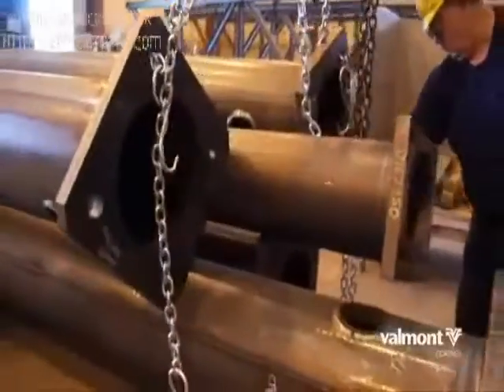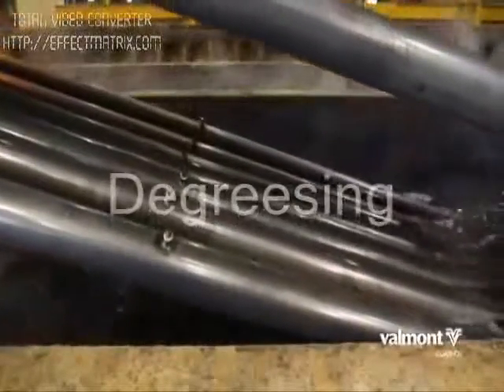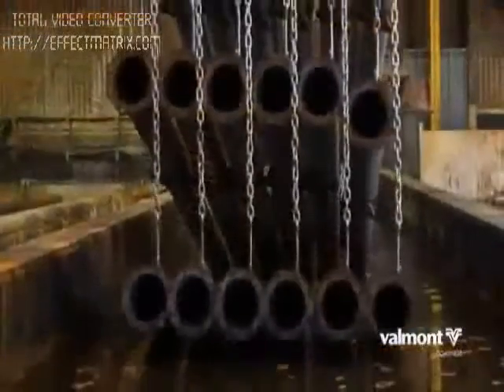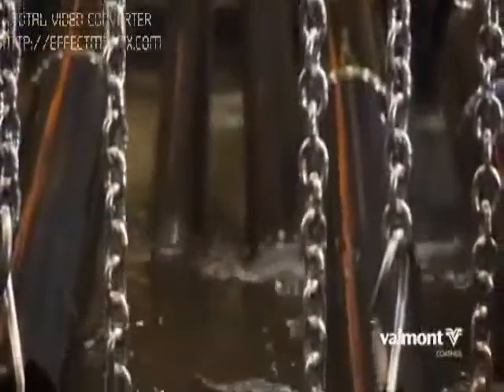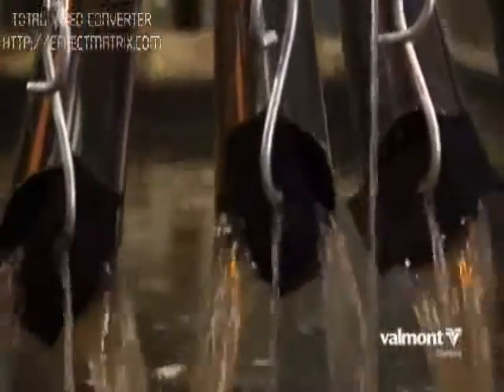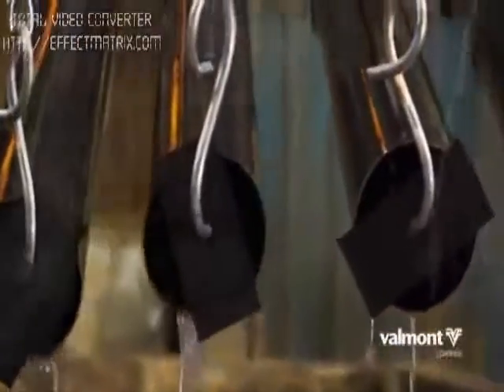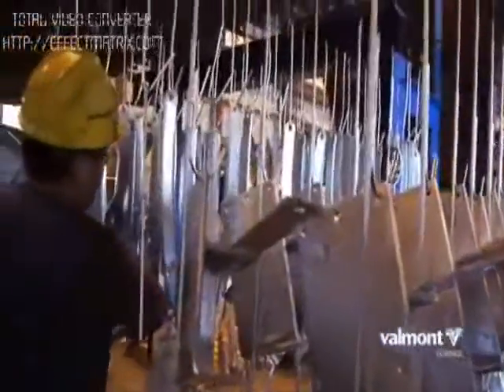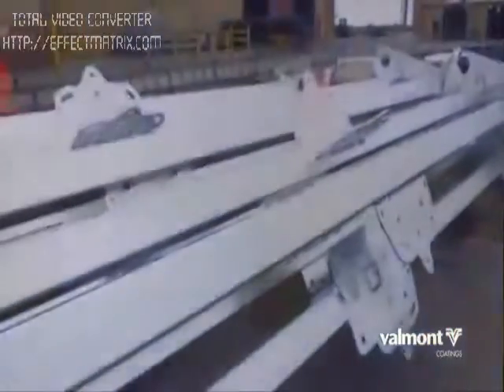Technique of galvanizing